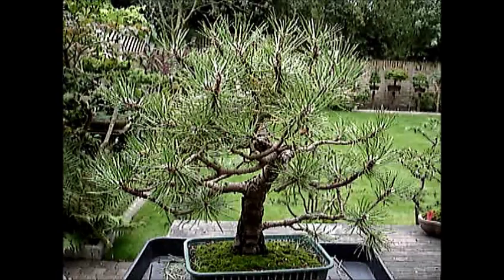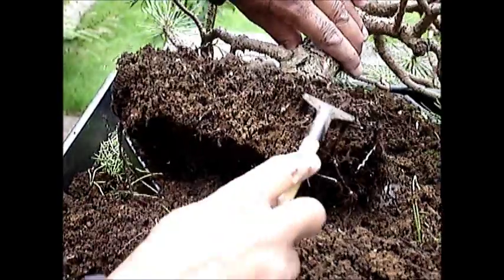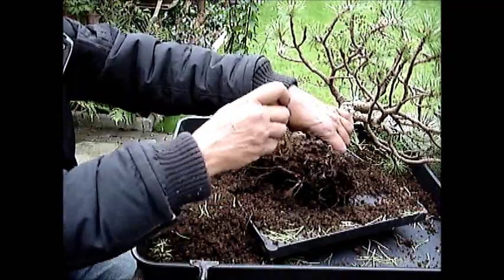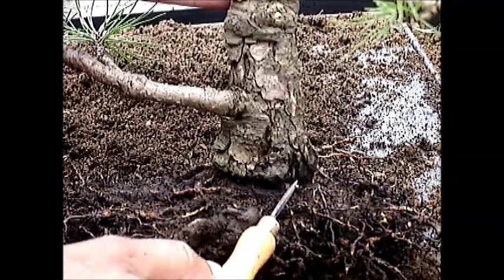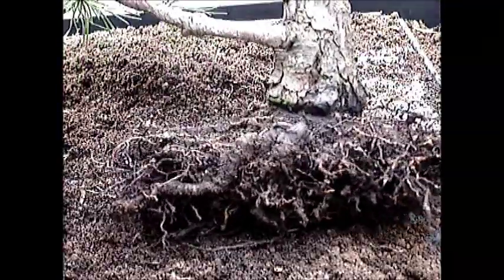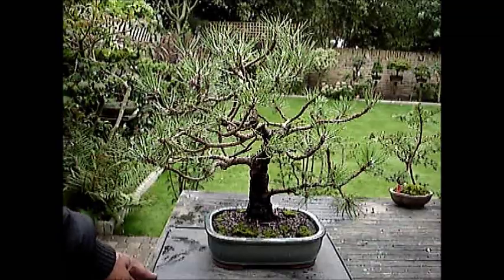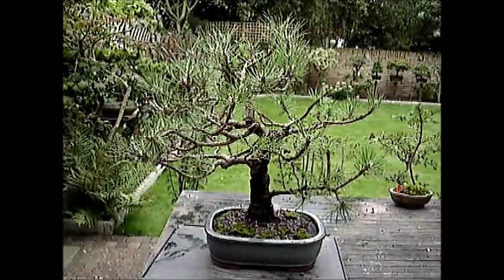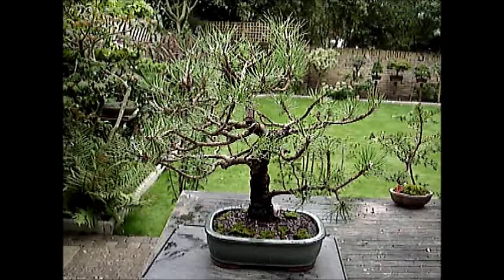🇬🇧 How to Bonsai a Scots Pine Part 1. Care and maintenance of bonsai Pine trees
I purchased this Scots Pine from and old collector who had decided to dispose of his collection.  Looks like it had not been re-potted for 5/6 years.  The soil was clay and had was a solid mass like a red brick.  In part two which will follow shortly, see completion of the transformation into a bonsai tree.
Beginners can learn by following my videos.